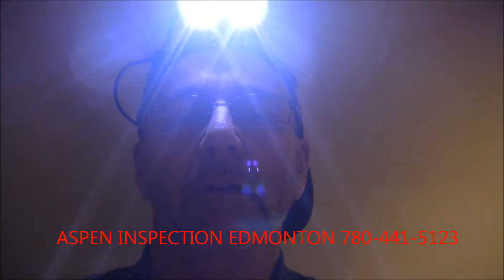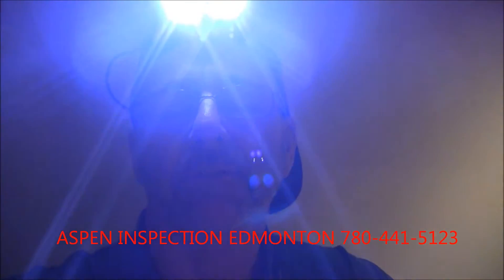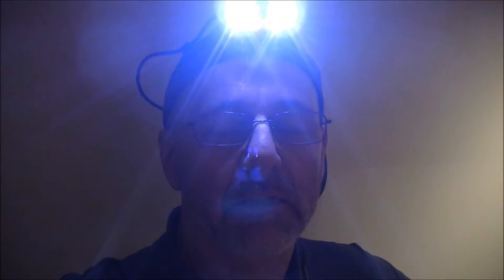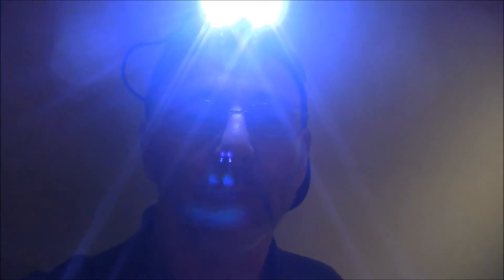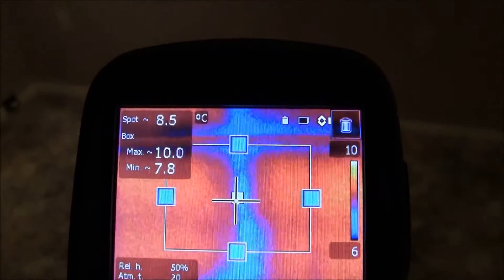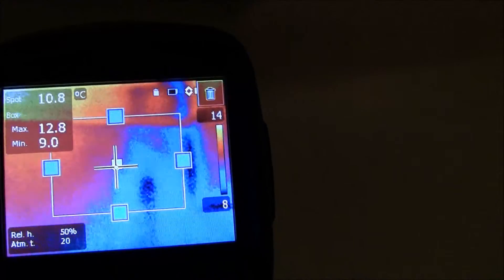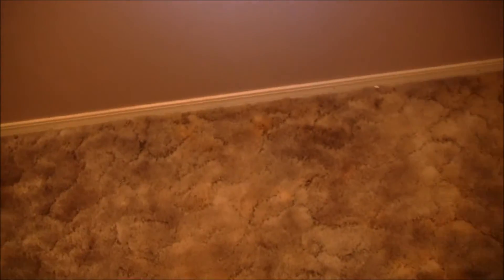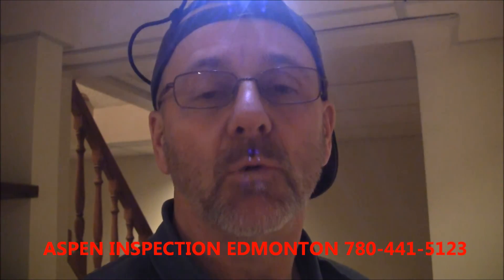Thermal camera finds a sewage leak not visible to the eye.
This video shows how a thernal camera makes finding a sewage leak in an otherwise dry home easy.